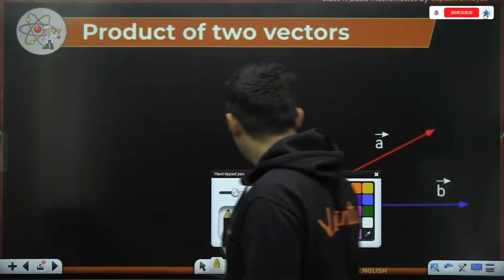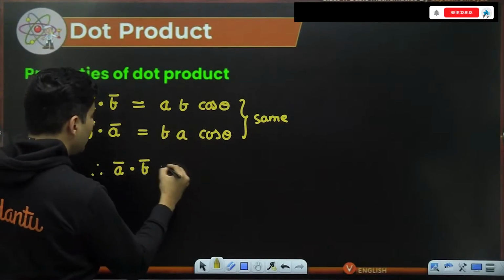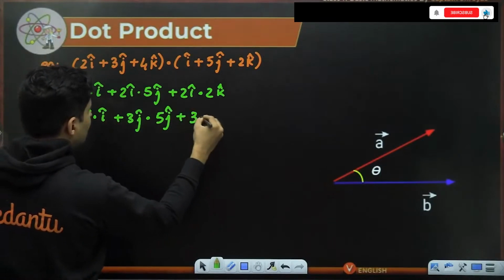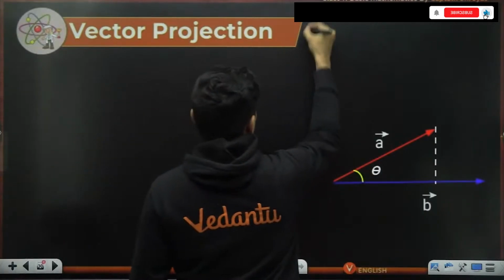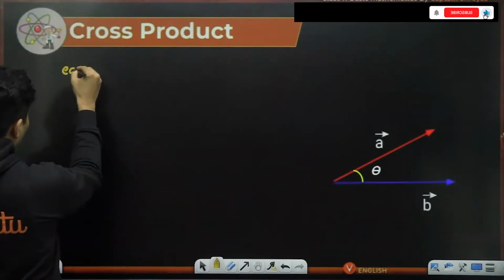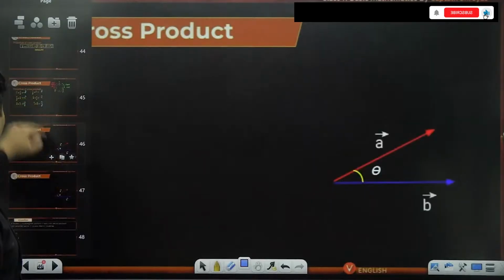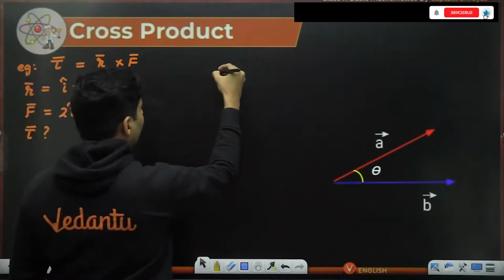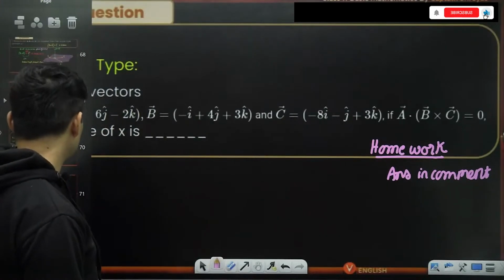Vector Multiplication: Dot & Cross Product | Class 11 Physics | NEET 2026 & 2027 | Shreyas Sir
Struggling with Dot and Cross Product in vectors? 🧲
In this Class 11 Physics session, Shreyas Sir explains vector multiplication in the most intuitive way — perfect for NEET 2026 & 2027 aspirants! 💯